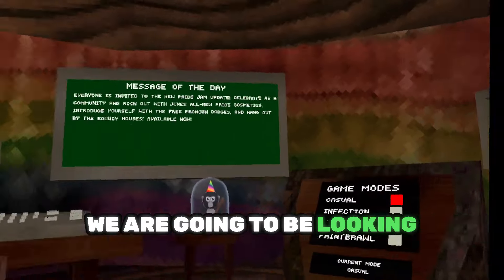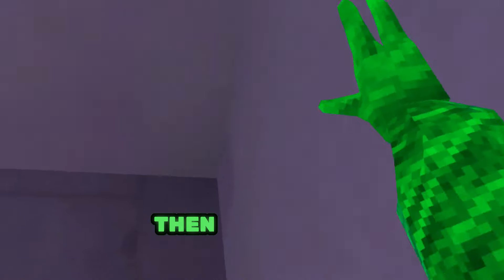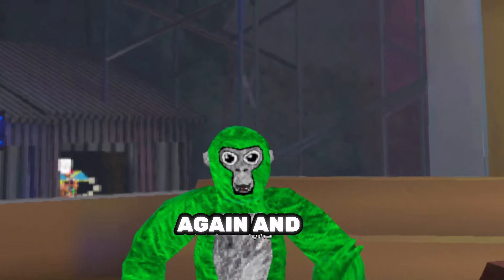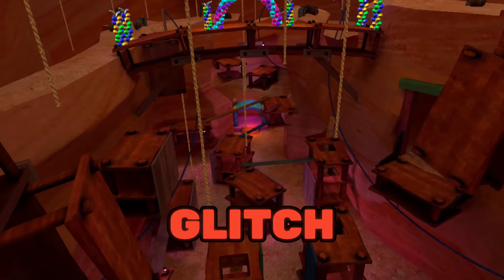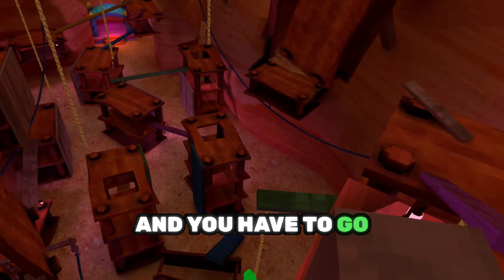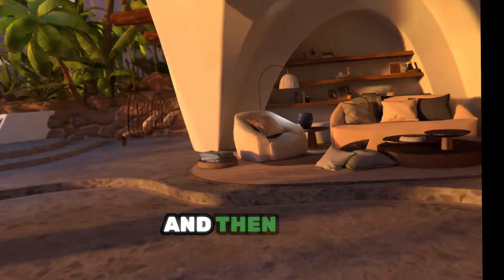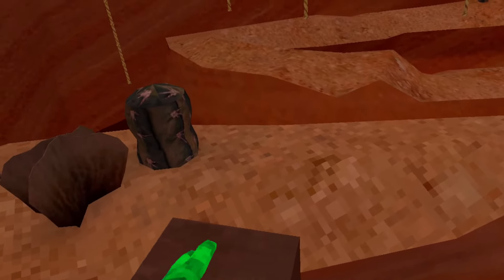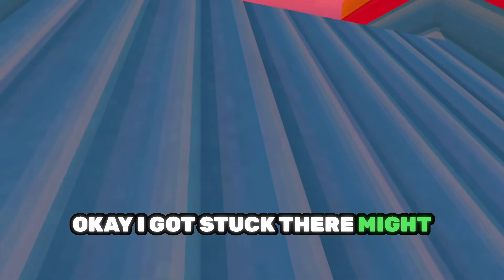ALL Working Glitches In Gorilla Tag Pride UPDATE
In todays video I Will Be showcasing five new glitches in the new gorilla tag  PRIDE update!